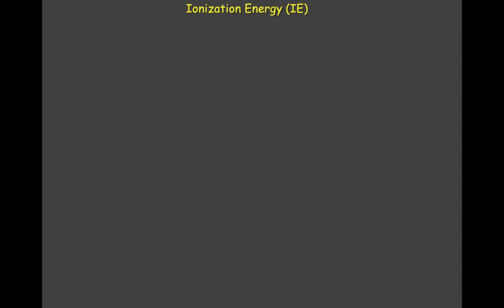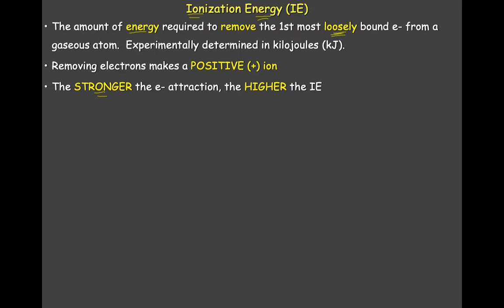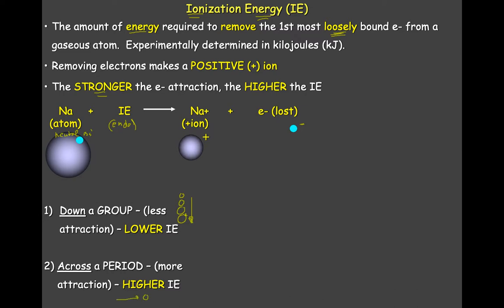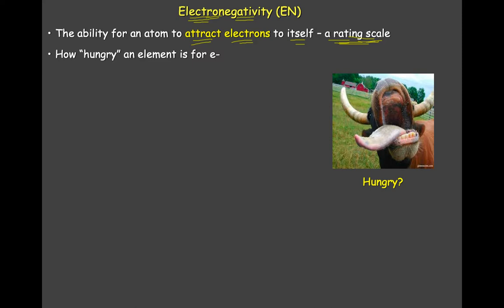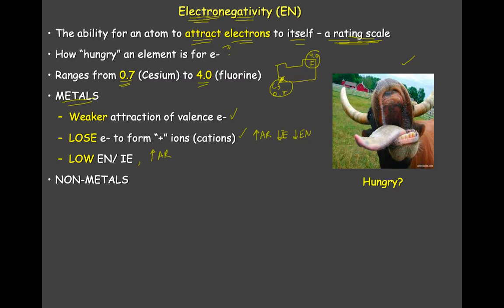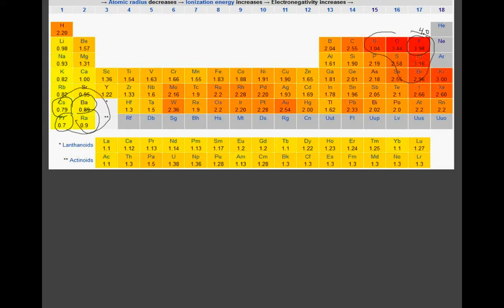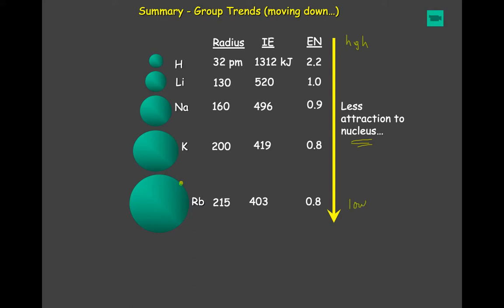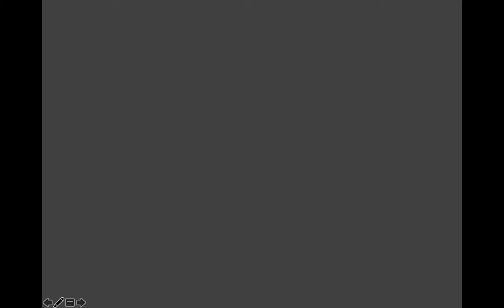Unit 4.3 - IE and EN Trends